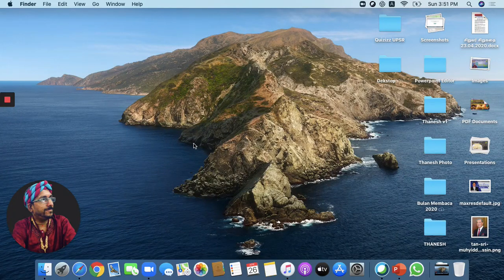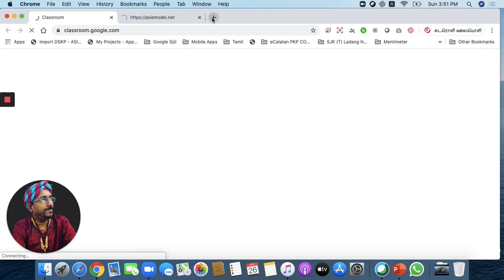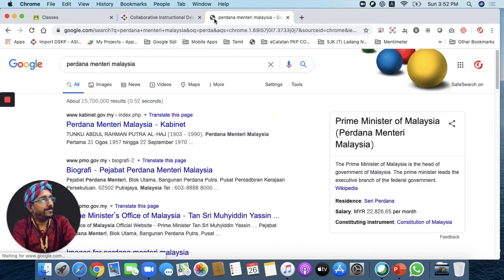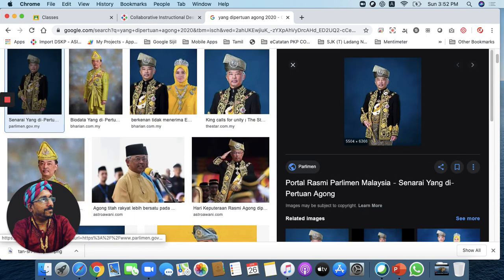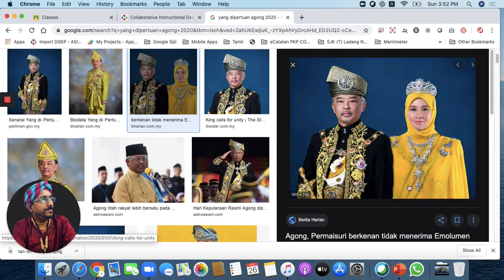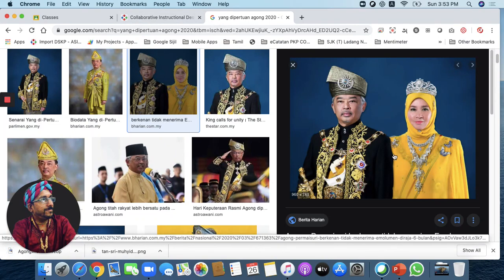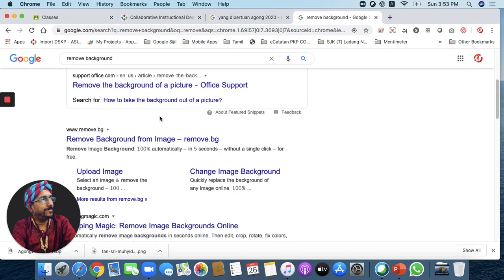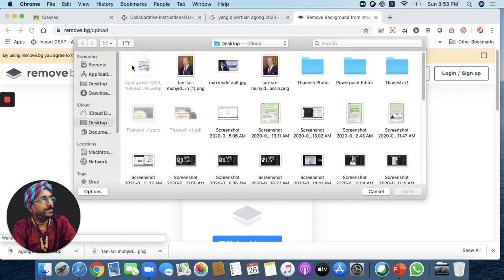நிழற்படத்தின் பின்னணி நீக்கும் வழிமுறை| முனைவர் பா தனேசு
Khas buat Guru-guru dan murid-murid SJKT, kami bawakan Pembelajaran Online

Jom bersama Cikgu (Dr) Thanesh

Tajuk: நிழற்படத்தின் பின்னணி நீக்கும் வழிமுறை
Cara-cara membuang latar belakang gambar
[Slot dalam Bahasa Tamil]